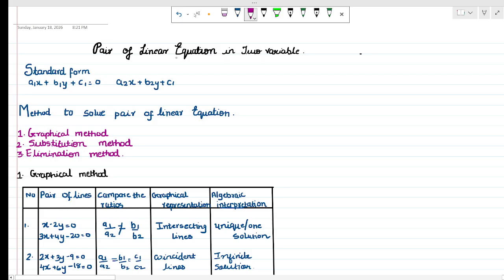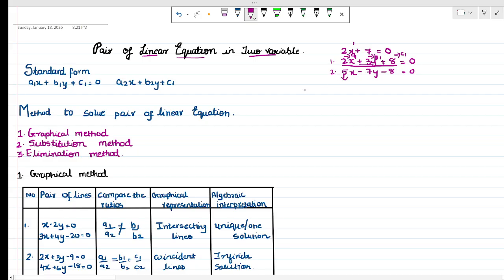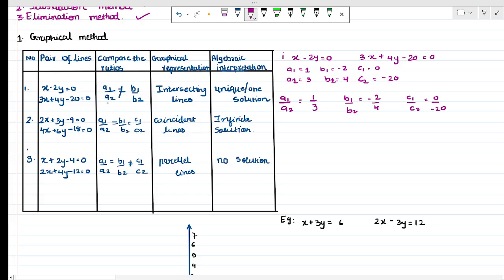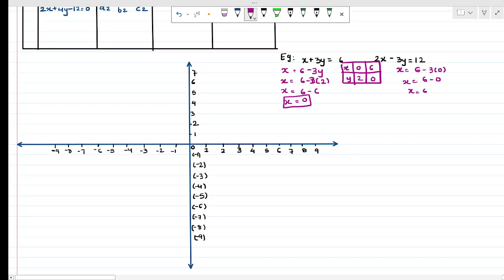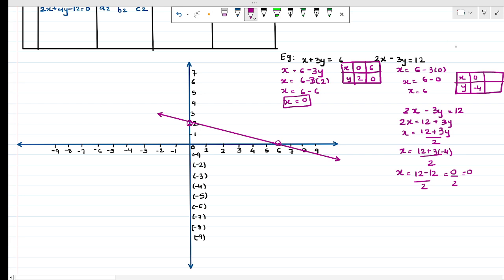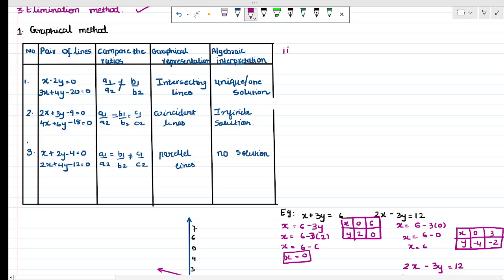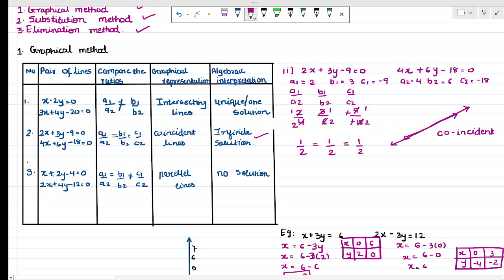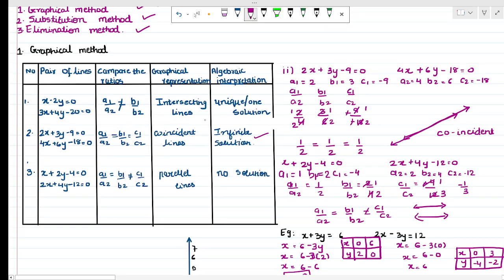Pair Of Linear Equations In Two Variables | Chapter 3 Class 10 | NCERT Maths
In this video, tanzila kapadia explains the concept of a pair of linear equations in two variables in a clear and simple way.

This lesson focuses on:
• Meaning of a pair of linear equations
• Understanding equations in two variables
• Representation of linear equations
• Basic idea of solving pairs of equations

The explanation is concept based and step by step, helping learners clearly understand how two linear equations work together.

This video is useful for anyone who wants to build a strong foundation in algebra and understand systems of linear equations clearly.